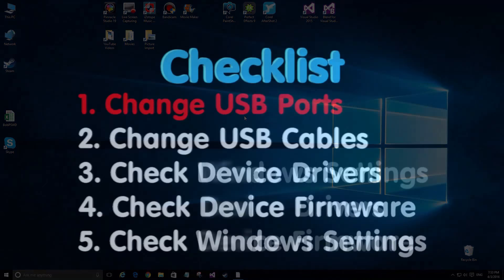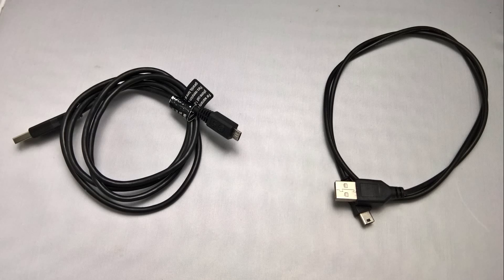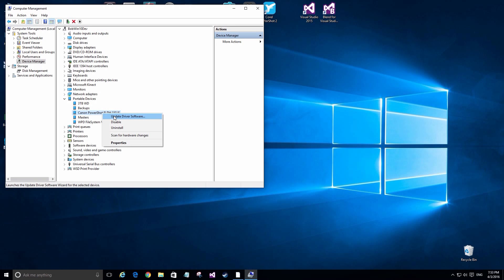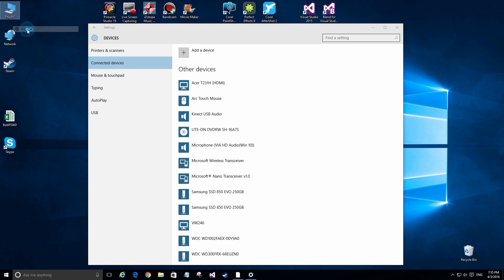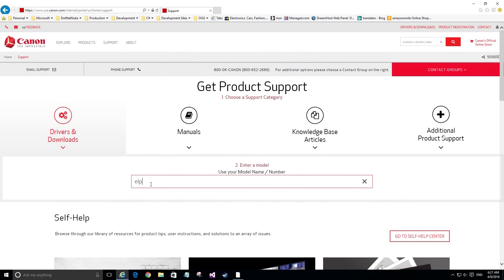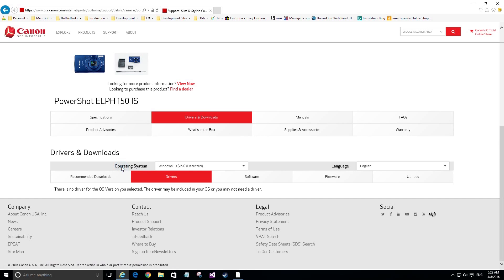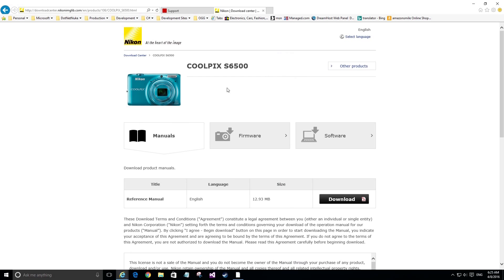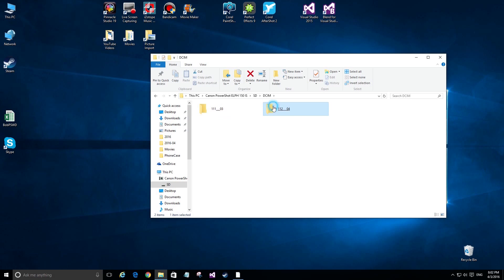Windows 10 Doesn't Detect My Camera, Phone or USB device (Updated)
With Windows 10, if you plug in your Camera or Phone via USB, it may or may not react.  There can be one or a couple of things wrong.

By checking your connections, cables, drivers and Window 10 settings, you should be able to resolve the problem and configure Windows 10 to take an automatic action when you plug your device into your computer via USB
licates.